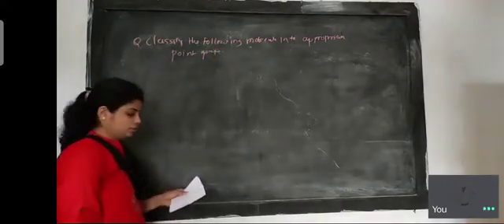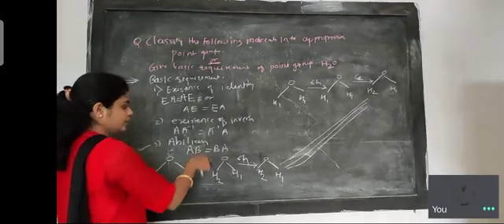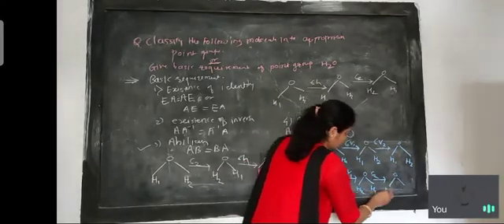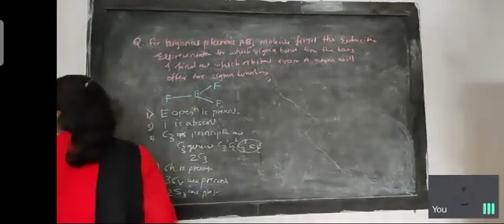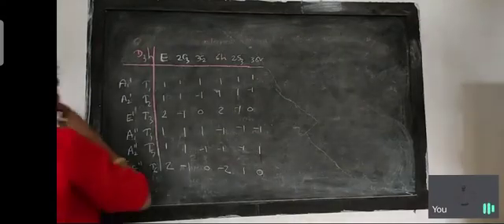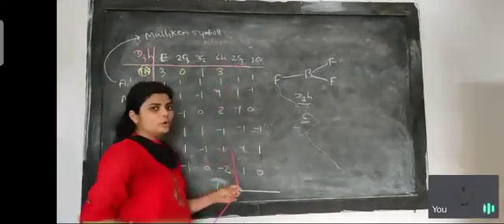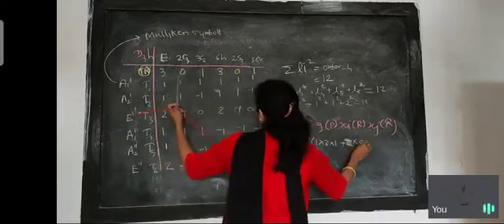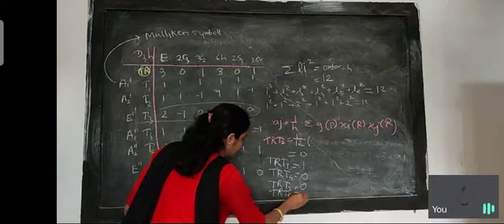molecular symmertry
molecular Symmetry